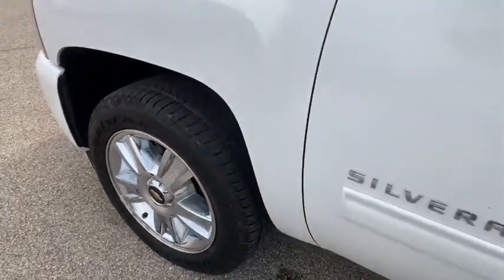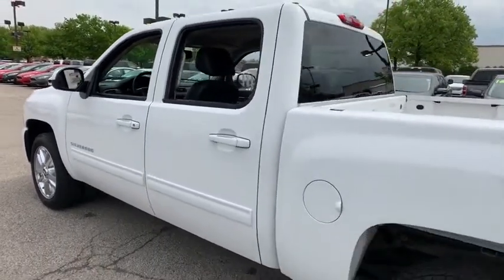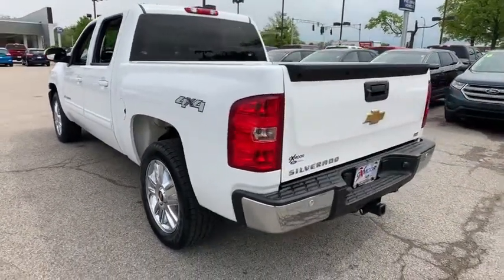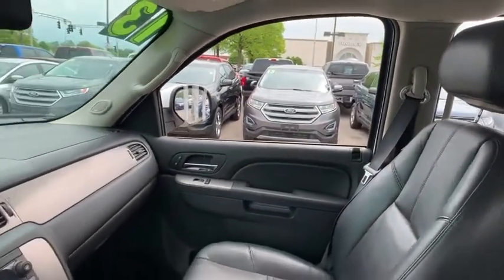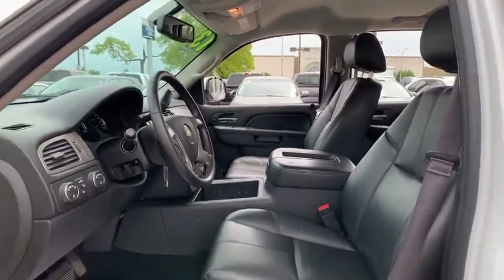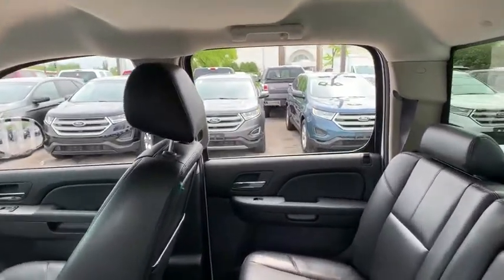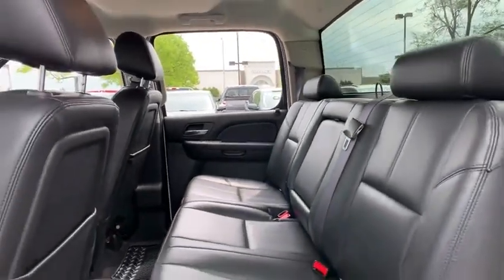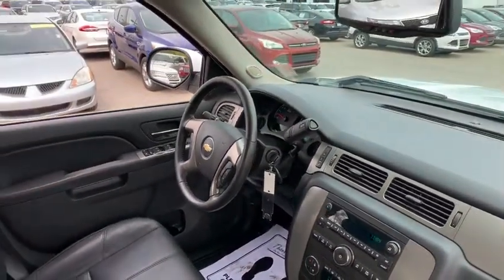2013 Chevrolet Silverado 1500 Louisville, Lexington, Elizabethtown, KY New Albany, IN Jeffersonville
Summit White U 2013 Chevrolet Silverado 1500 available at Oxmoor Ford in Louisville, Kentucky. Servicing the Lexington, Elizabethtown, KY New Albany, IN Jeffersonville, IN area.

Oxmoor Ford
100 Oxmoor Ln

2013 Chevrolet Silverado 1500 ***THIS VEHICLE IS AT OXMOOR FORD, PLEASE CALL ***, NEW AIR FILTER, CABIN FILTER AND WIPER BLADES, VEHICLE DETAILED, LEATHER, CLEAN CARFAX, BLUE TOOTH, 4X4/ALL WHEEL DRIVE, LOCAL TRADE, ALLOY WHEELS, 6-Speed Automatic Electronic with Overdrive, 4WD, ebony Leather, Bluetooth For Phone, Body-Colored Bodyside Moldings, Body-Colored Grille w/Unique Chrome Insert, Body-Colored Power Heated Outside Rear-View Mirrors, Bose Premium Audio Speaker System, Color-Keyed Carpeting w/Rubberized Vinyl Floormats, Color-Keyed Door Handles, Driver & Front Passenger Illuminated Visor Mirrors, Dual-Zone Automatic Climate Control, Electric Rear-Window Defogger, Electronic Autotrac Transfer Case, EZ-Lift Tailgate, Floor Console w/Dual Cup Holders, Four 20 x 8.5 Chrome-Clad Aluminum Wheels, Front Halogen Fog Lamps, Heavy Duty Cooling Package, Heavy-Duty Air-to-Oil External Engine Oil Cooler, Heavy-Duty Auxiliary External Transmission Oil Cooler, Heavy-Duty Handling/Trailering Suspension Package, Heavy-Duty Rear Automatic Locking Differential, Heavy-Duty Trailering Package, High-Performance Suspension Package, Inside Auto-Dimming Rear-View Mirror, Leather-Wrapped Steering Wheel, Locking Tailgate, LTZ Equipment Group, LTZ Plus Package, Power Door Locks w/Remote Keyless Entry, Power Windows w/Driver & Front Passenger Express-Down, Power-Adjustable Pedals For Accelerator & Brake, Rear Wheelhouse Liner, Remote Keyless Entry w/2 Transmitters, Remote Vehicle Starter System, Solar-Ray Deep-Tinted Glass, Steering Wheel Mounted Audio Controls.brClean CARFAX.brReviews:br * If you like variety in your full-size pickup, the Chevy 2013 Silverado is a virtual quick-change artist. Numerous bed lengths, body configurations, axles and cabs are available from the Silverado options list, as are many interior upgrades and E85-compatible engines. Source: KBB.combr  * Smooth and quiet ride; comfortable seats; powerful V8 options. Source: Edmunds
Heavy Duty Cooling Package,Heavy-Duty Handling/Trailering Suspension Package,Heavy-Duty Trailering Package,High-Performance Suspension Package,LTZ Equipment Group,LTZ Plus Package,7 Speakers,AM/FM radio: SiriusXM,AM/FM Stereo w/CD Player & MP3 Playback,Bose Premium Audio Speaker System,CD player,Radio data system,SiriusXM Satellite Radio,Air Conditioning,Automatic temperature control,Dual-Zone Automatic Climate Control,Electric Rear-Window Defogger,Front dual zone A/C,Rear window defroster,10-Way Power Front Passenger Seat Adjuster,Bluetooth For Phone,Memory seat,Power driver seat,Power steering,Power windows,Power Windows w/Driver & Front Passenger Express-Down,Power-Adjustable Pedals For Accelerator & Brake,Remote keyless entry,Remote Vehicle Starter System,Steering wheel mounted audio controls,Universal Home Remote,Traction control,ABS brakes,Dual front impact airbags,Dual front side impact airbags,Emergency communication system: OnStar Directions & Connections,Front anti-roll bar,Front wheel independent suspension,Locking Tailgate,Low tire pressure warning,Occupant sensing airbag,Overhead airbag,Power Door Locks w/Remote Keyless Entry,Electronic Stability Control,Inside Rear-View Mirror w/Rear Camera Display,Rear Vision Camera,Delay-off headlights,Front fog lights,Front Halogen Fog Lamps,Fully automatic headlights,Panic alarm,Remote Keyless Entry w/2 Transmitters,Security system,Speed control,EZ-Lift Tailgate,Electronic Autotrac Transfer Case,Heavy-Duty Rear Automatic Locking Differential,Heavy-Duty Air-to-Oil External Engine Oil Cooler,Heavy-Duty Auxiliary External Transmission Oil Cooler,Auto-dimming door mirrors,Body-Colored Bodyside Moldings,Body-Colored Grille w/Unique Chrome Insert,Body-Colored Power Heated Outside Rear-View Mirrors,Bodyside moldings,Bumpers: body-color,Color-Keyed Door Handles,Front License Plate Bracket,Heated door mirrors,Power door mirrors,Rear step bumper,Rear Wheelhouse Liner,Turn signal indicator mirrors,Auto-dimming Rear-View mirror,Color-Keyed Carpeting w/Rubberized Vinyl Floormats,Compass,Driver & Front Passenger Illuminated Visor Mirrors,Driver door bin,Driver vanity mirror,Front reading lights,Illuminated entry,Inside Auto-Dimming Rear-View Mirror,Leather-Wrapped Steering Wheel,Outside temperature display,Overhead console,Passenger vanity mirror,Rear reading lights,Rear seat center armrest,Steering Wheel Mounted Audio Controls,Tachometer,Tilt steering wheel,Trip computer,Ultrasonic Rear Parking Assist w/Audible Warning,Voltmeter,10-Way Power Driver